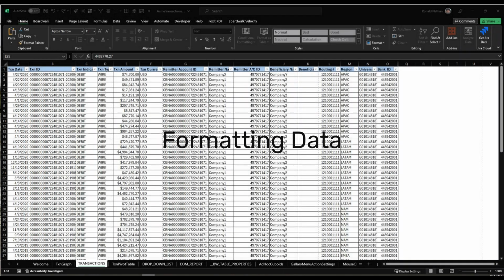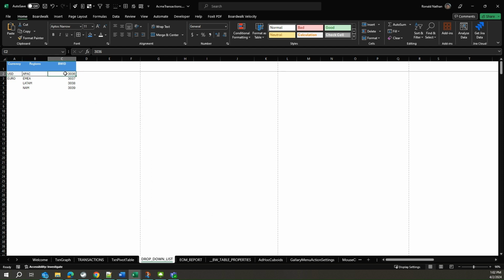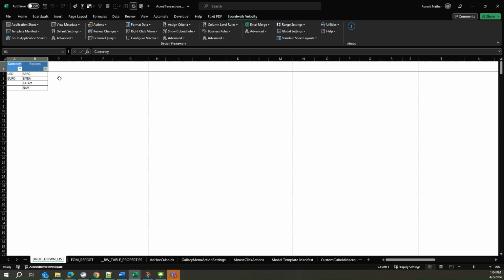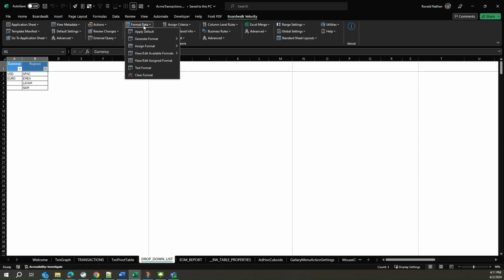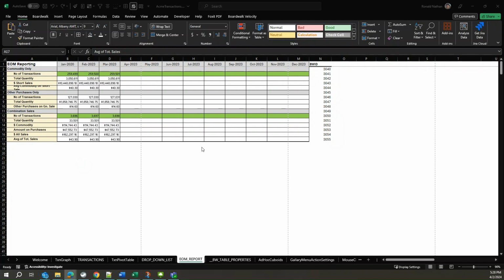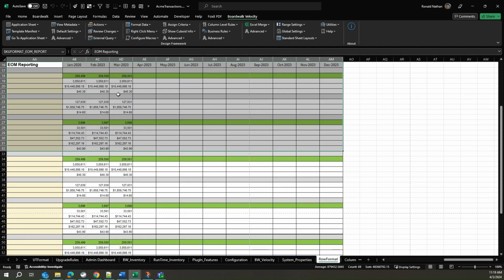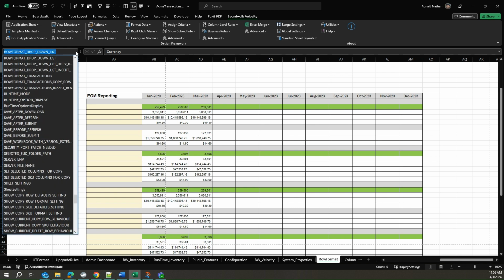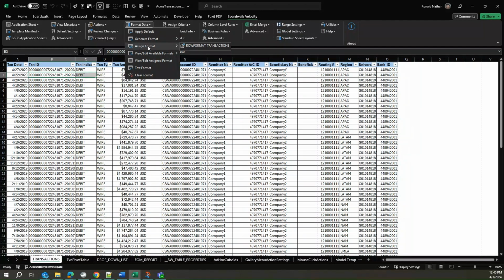07 Modify Format